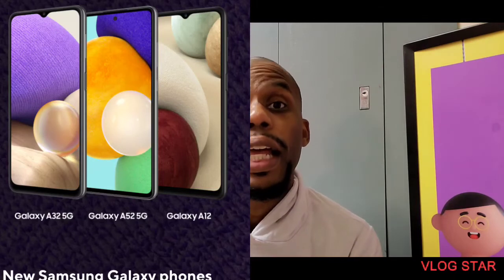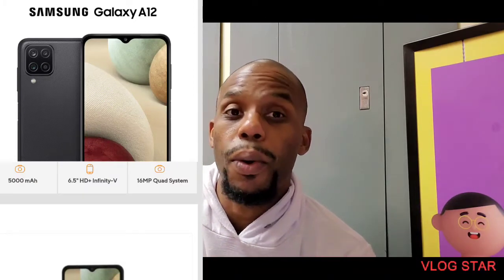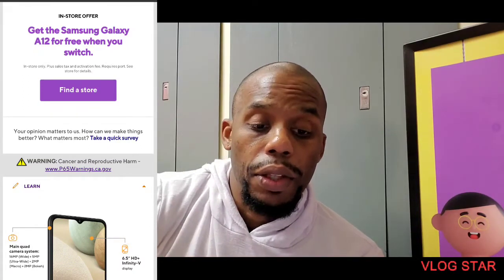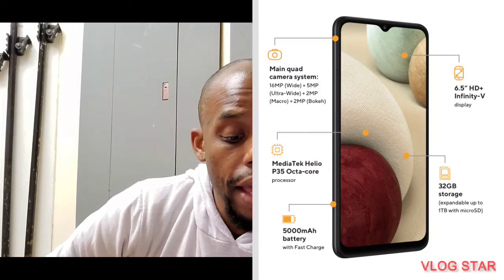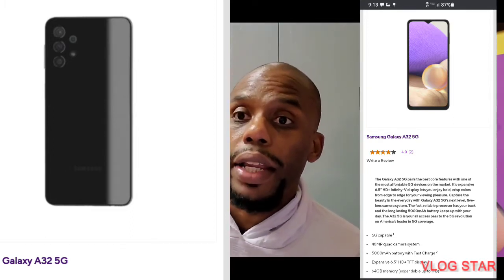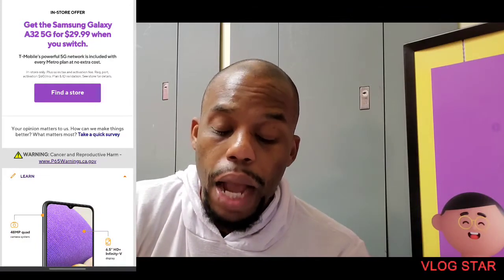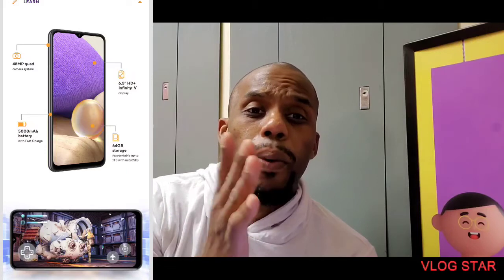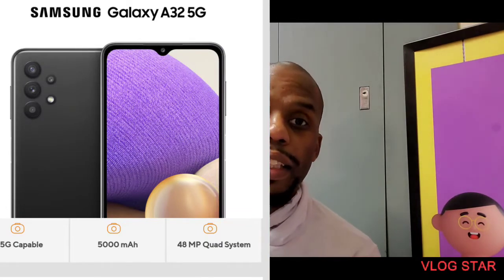3 amazing phones MetroPCS News !!!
Doing my video on the a21 a 32 and a 52 5G from MetroPCS telling you guys about when you switch over the exciting news on his three amazing great phones and happy that I got my hands on the a52  5 G hope you guys enjoy this video please don't forget to like subscribe and share